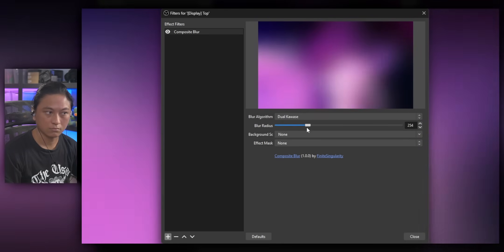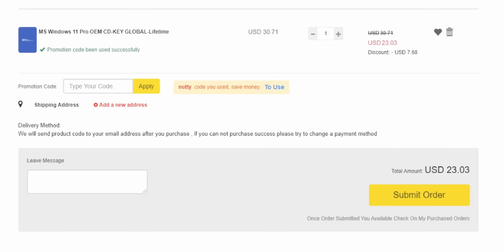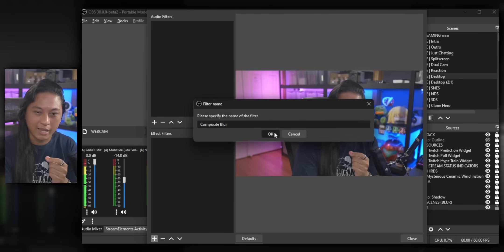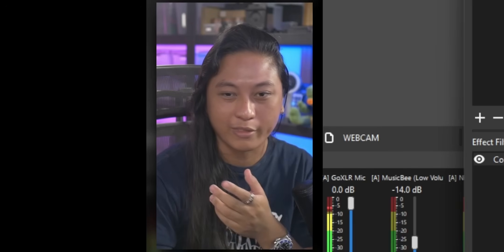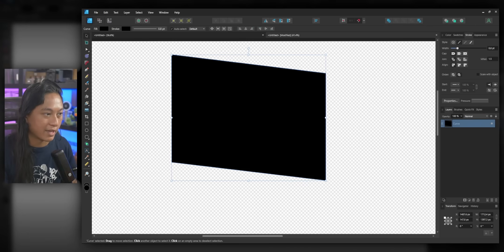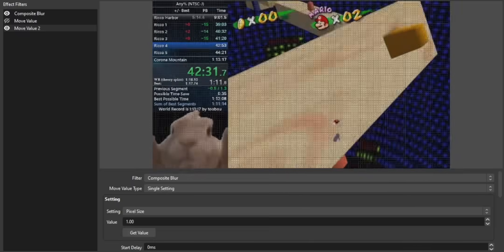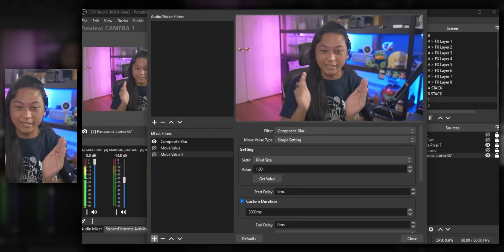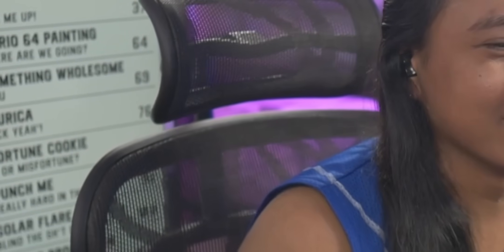How To Add A BLUR Effect In OBS! (Plus Pixelation Filter)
=== TIMESTAMPS ===

00:00 Intro
01:42 GPU Usage
04:13 Settings Rundown
07:55 Animated Blur
11:27 Outro

=== SOCIALS ===